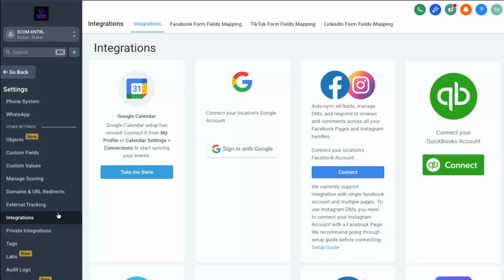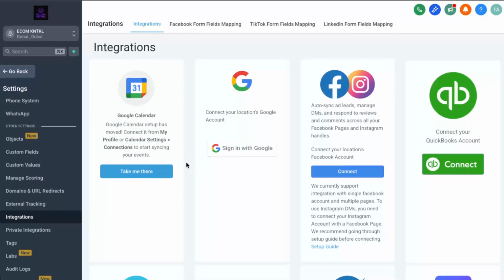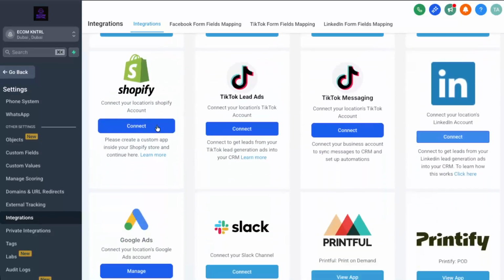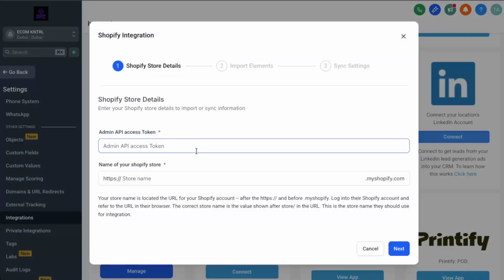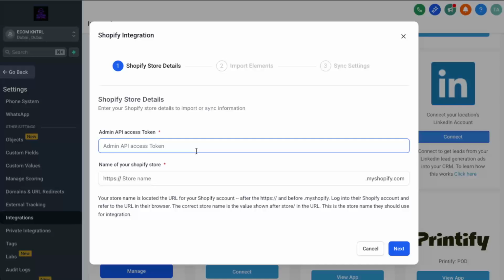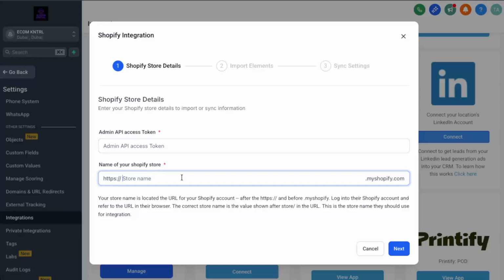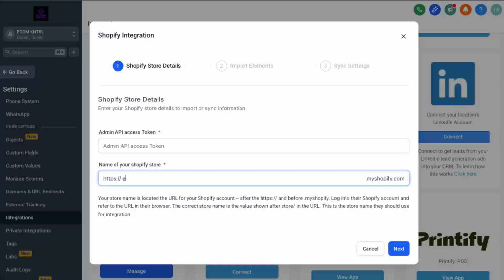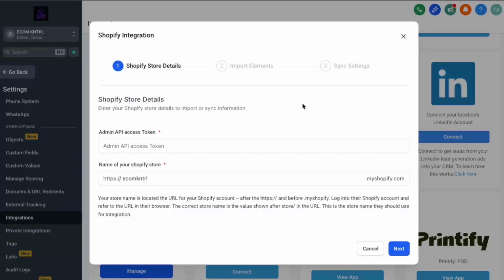How To Integrate Shopify With GoHighLevel (2026) | Store Integration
How to integrate Shopify with GoHighLevel is exactly what you’ll learn step by step in this video. We walk through the full, updated process so you can confidently connect your store and CRM the right way. You’ll see how to set up API access, sync products, import customers, and trigger automated workflows without any coding. This tutorial uses the latest Shopify and GoHighLevel interfaces, so every click matches what you see on your screen today. By the end, your orders, contacts, and pipelines will flow together smoothly, helping you track revenue and follow up with buyers automatically. Watch from start to finish to avoid common setup mistakes and make sure your integration works reliably from day one.